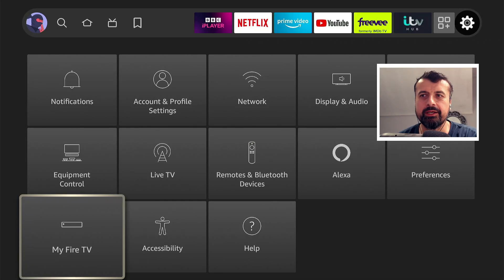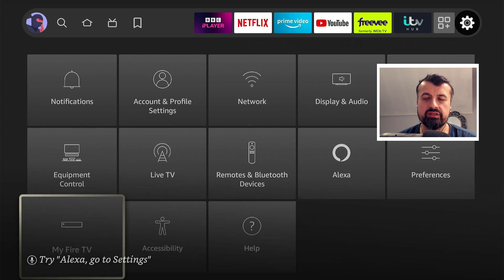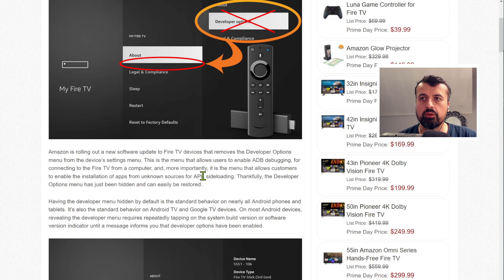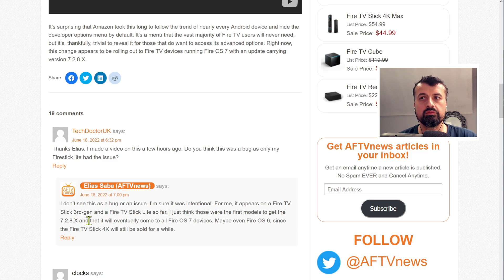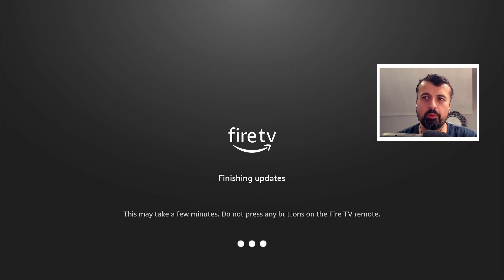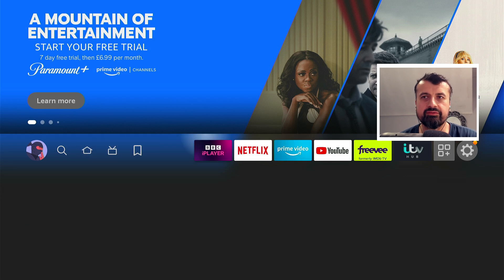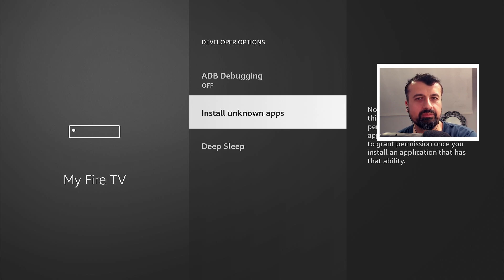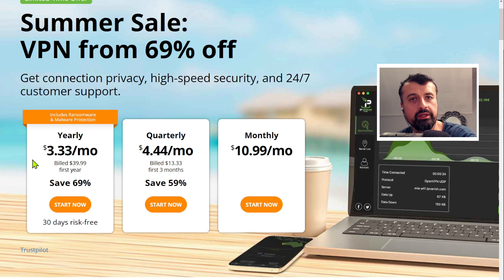🔴FIRESTICK UPDATE 2022 - THE TRUTH !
Developer options missing on firestick and fire tv update. Amazon have made another change. Watch this video to find out what has changed.